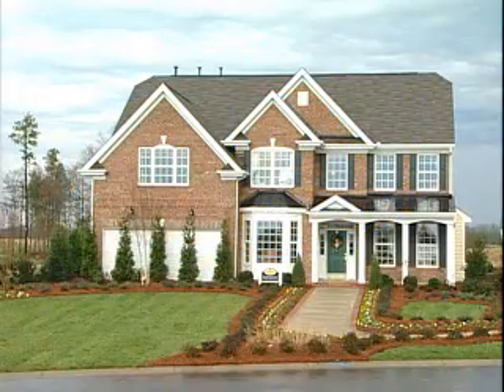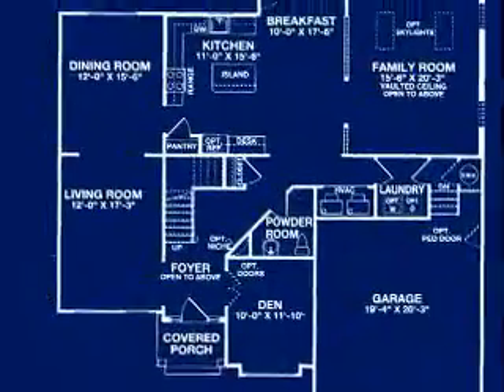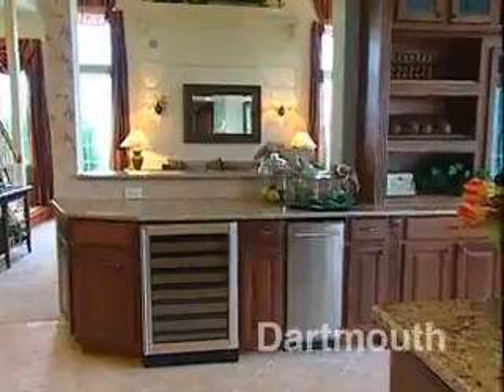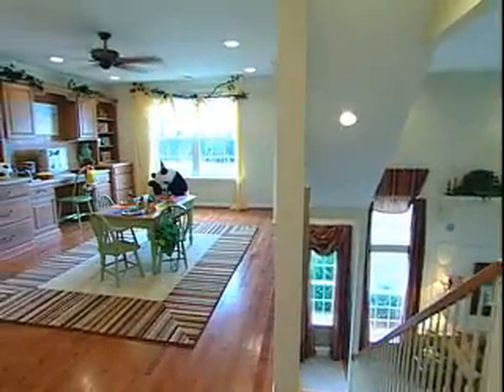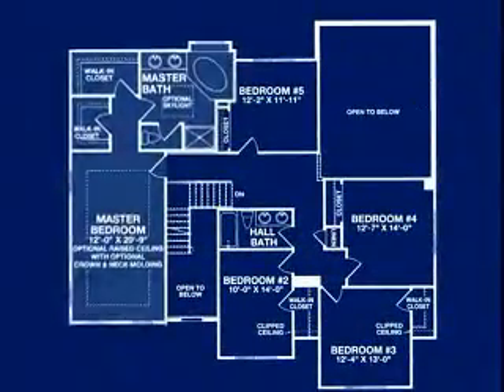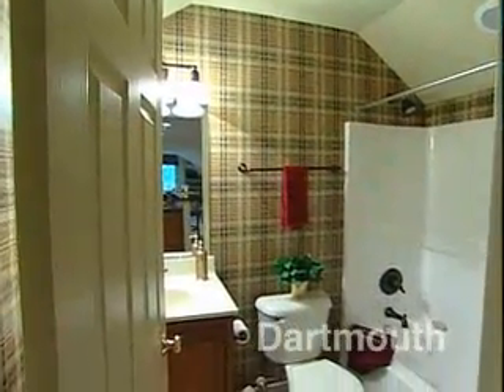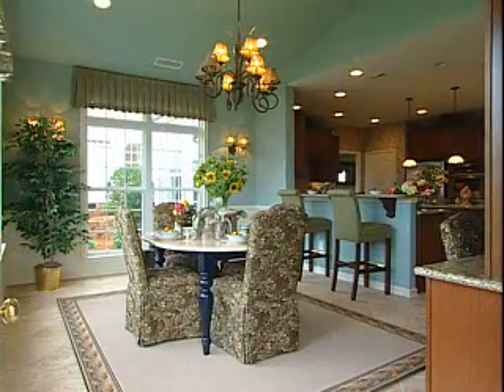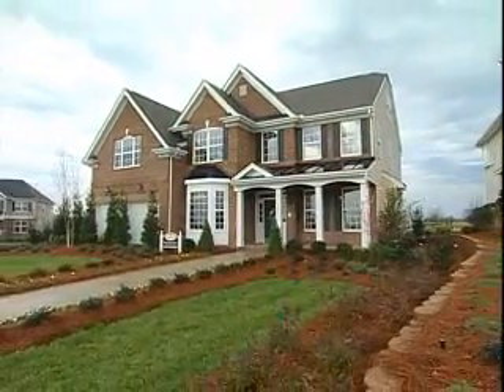New Homes in Charlotte, NC - Dartmouth by Orleans Homes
Orleans Homebuilders graciously presents Heatherstone, an idyllic, executive single-family home community, whose inventive craftsmanship and unsurpassed quality reflects Orleans sense of integrity present in every aspect of their homebuilding. The masterful creation of skillfully designed neighborhood communities and over 81,500 exceptional family homes throughout the Carolinas, Virginia, Pennsylvania and New Jersey for 87 plus years has built the renowned Orleans reputation.